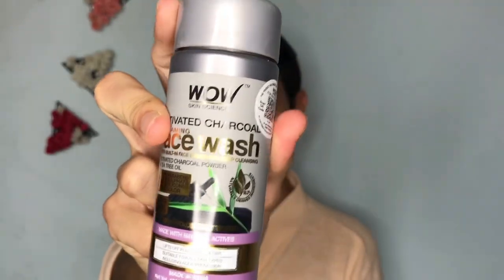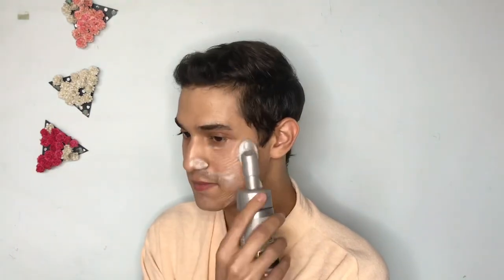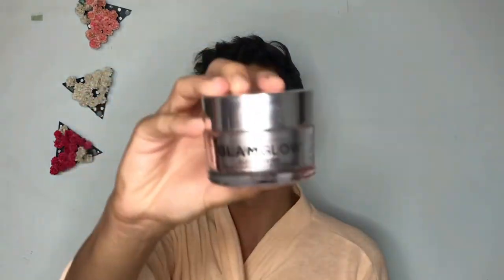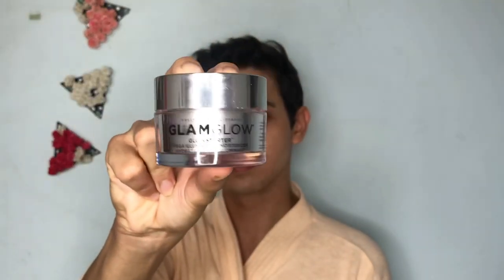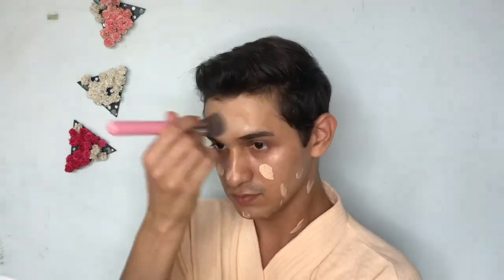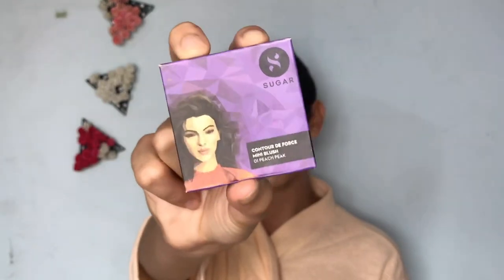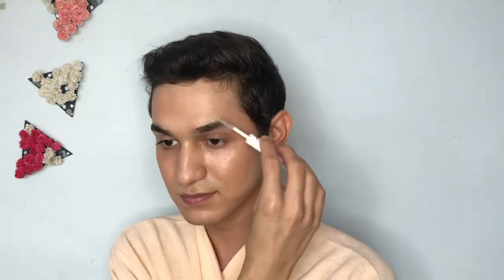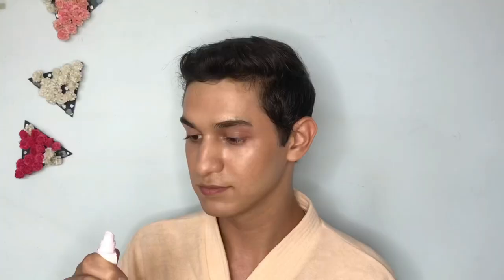Skincare/Makeup routine UNDER 5 Minutes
Heyyy Everyone ! This is my Indian Skin Care Routine and Makeup Routine under 5 minutes
Products Mentioned
1 Wow Charcoal Face wash
2 Glam Glow Illuminating Moisturizer
3 Coccoon BB Cream
4 Sugar Cosmetics Blush
5 Elf eyebrow gel
6 Innisfree Lipbalm

Science Charcoal Foaming Face Wash with Built-In Face Brush for Deep Cleansing

Other Makeup Videos and Makeup Reviews

Until Then, take care and stay safe... I love you all ! xoxo